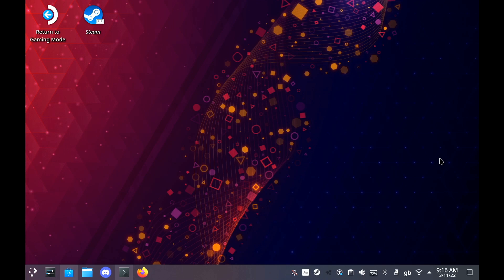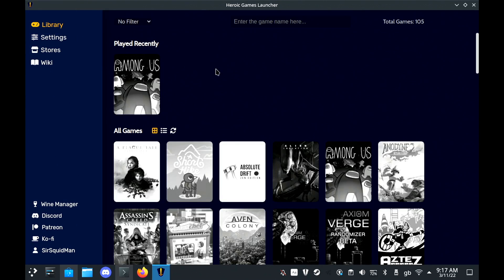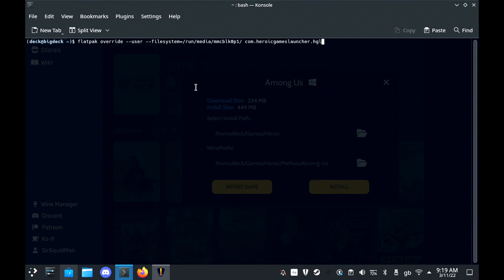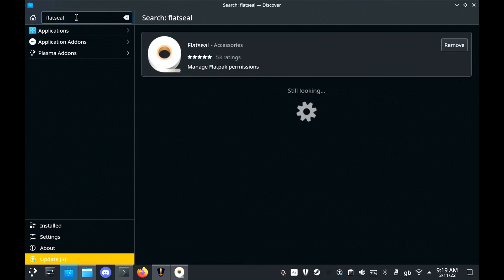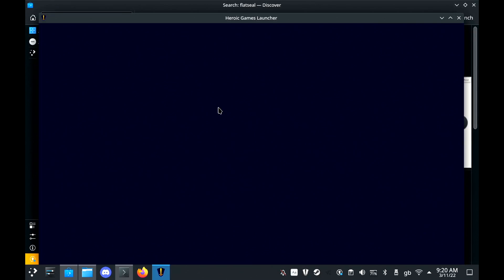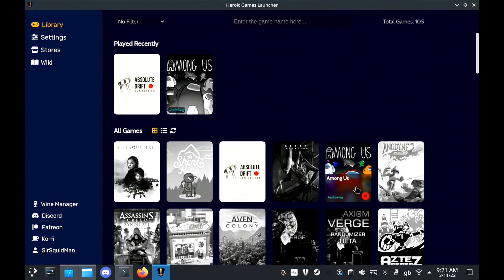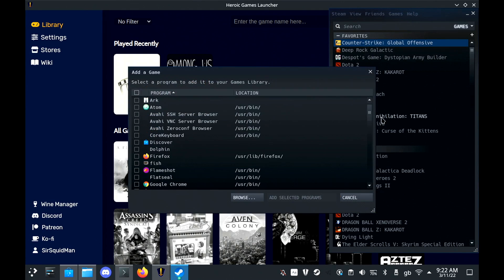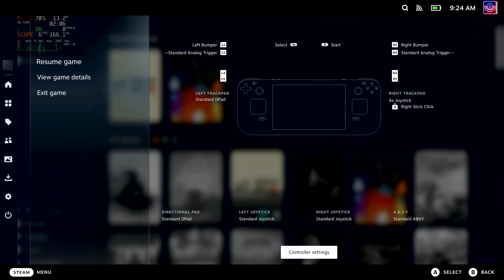Epic Games on a Steam Deck gets WAY easier with Heroic Flatpak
You've seen our other guides, now look at how easy it had become in only a few days. Getting EpicGames on SteamDeck doesn't need to be difficult. This is 100% the easiest method now. Article

Terminal command for SD Card access: flatpak override --user --filesystem=/run/media/mmcblk0p1/ com.heroicgameslauncher.hgl (make sure it matches your SD Card address), or use Flatseal as noted.